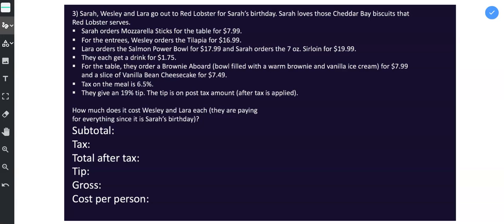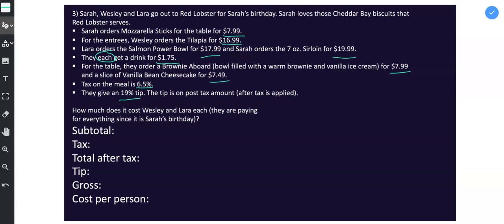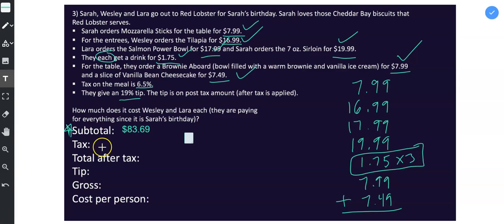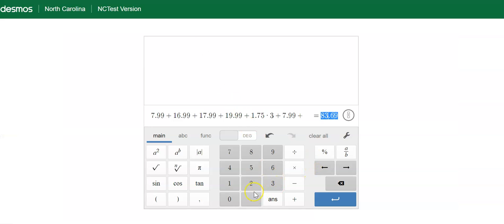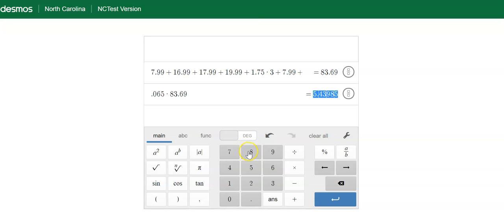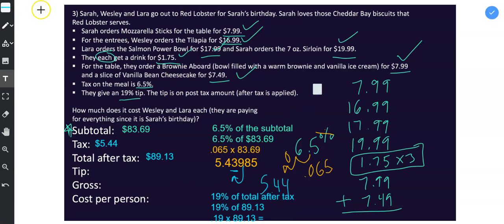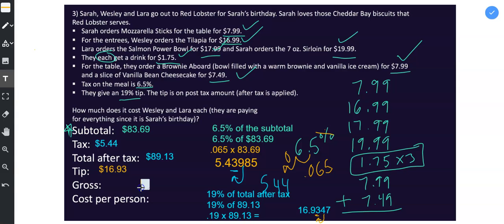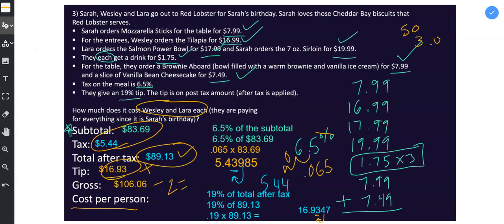Gratuity Post Tax Example 3